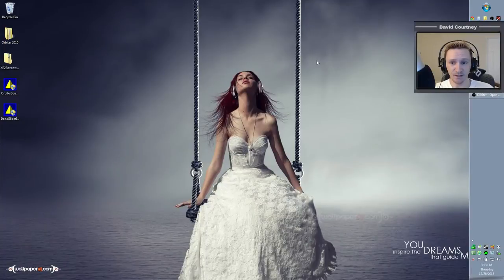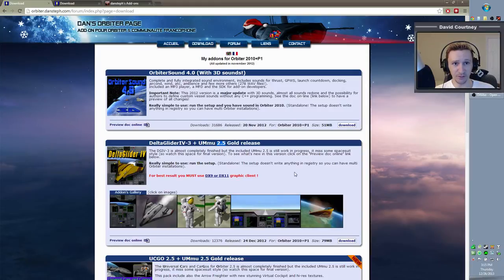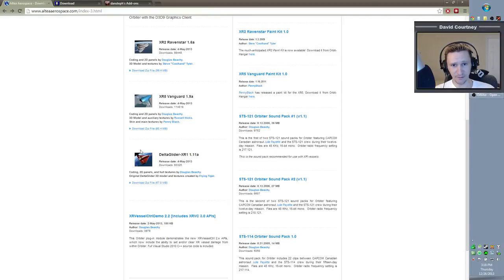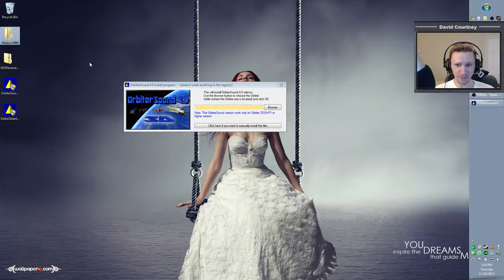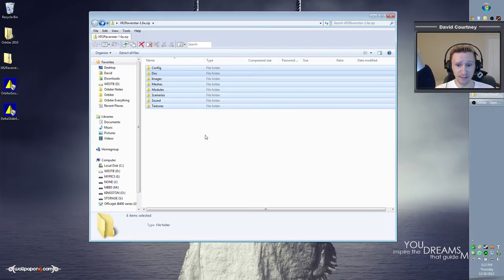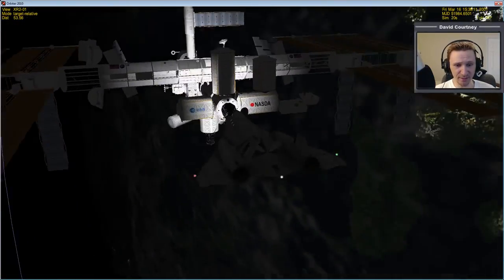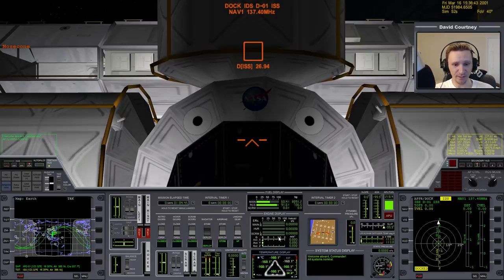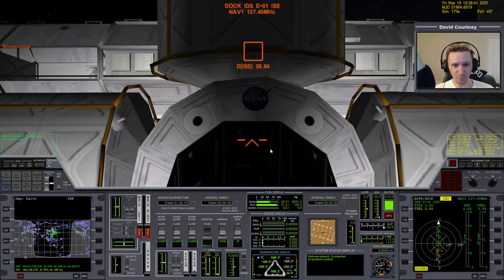Orbiter 2010 - [Part 23] Absolute Beginner Guide - XR2 Ravenstar Installation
This video was recorded Thursday, December 26, 2013